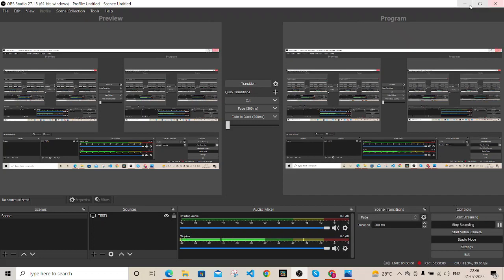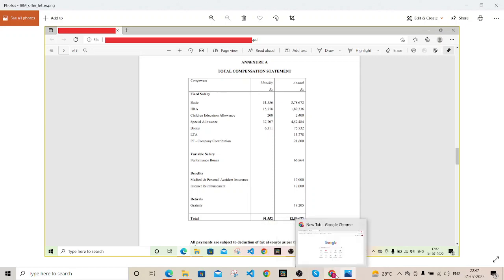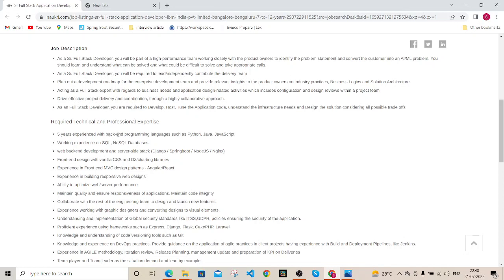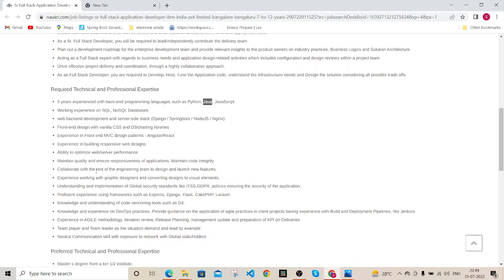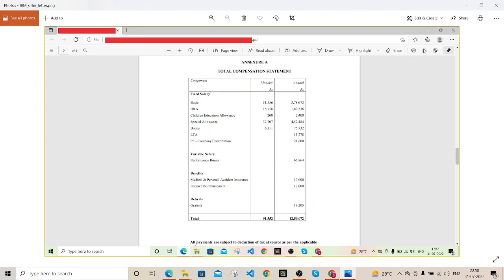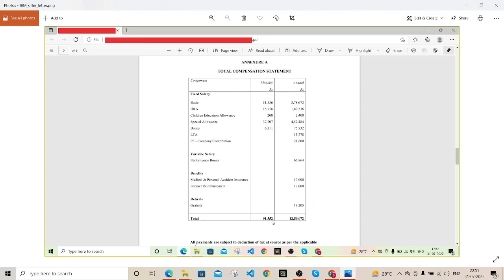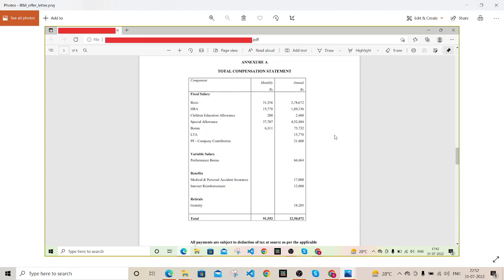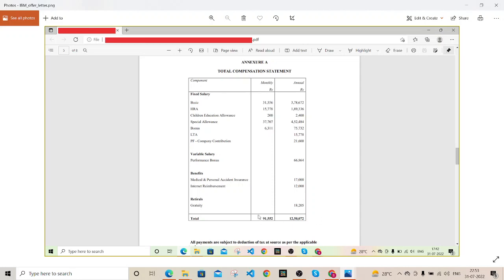IBM Offer Letter in hand monthly salary 91k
IBM In hand salary for 4.1 year experienced